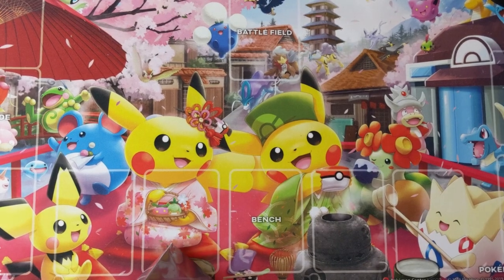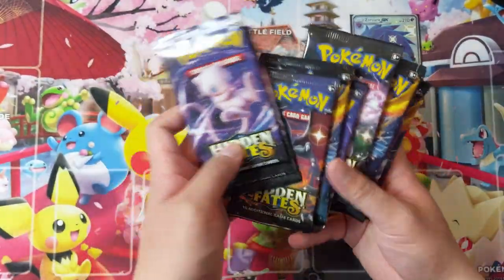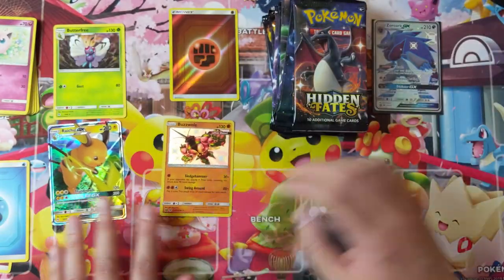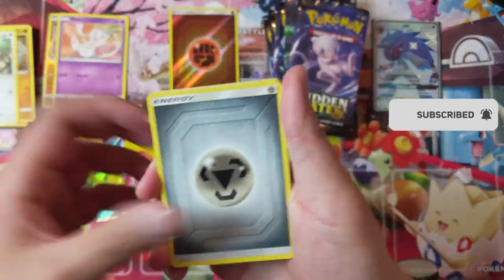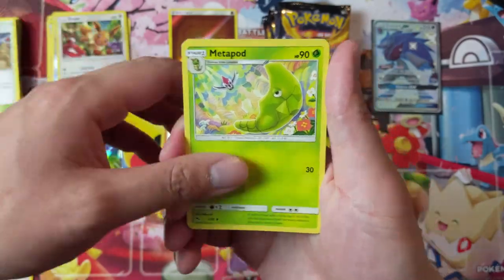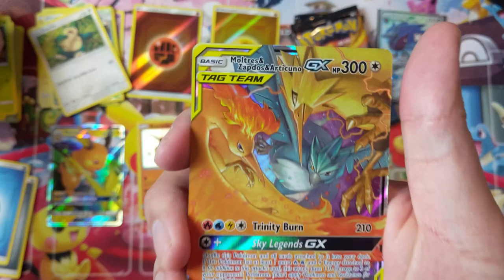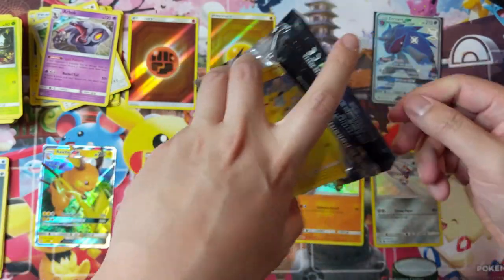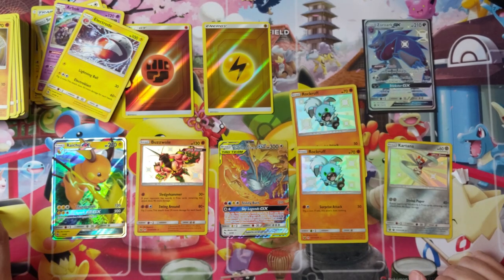HIDDEN FATES! Duplication is REAL and I LIKE IT!!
Where do I buy Pokemon products? GAMENERDZ!!